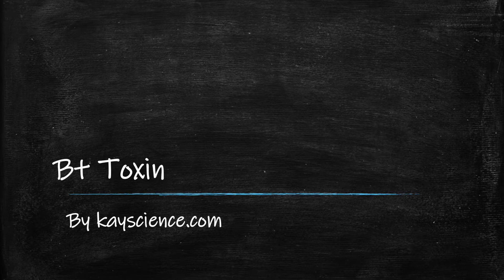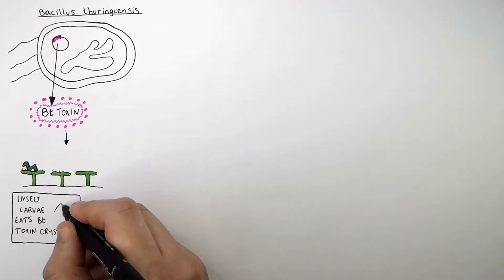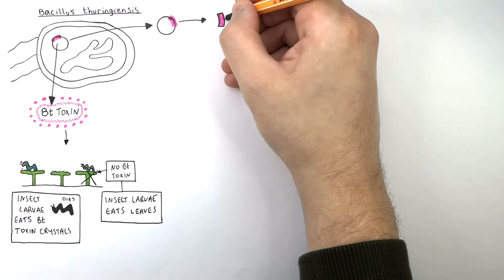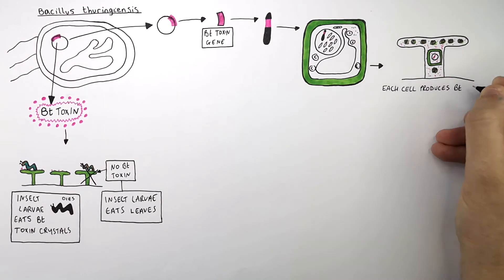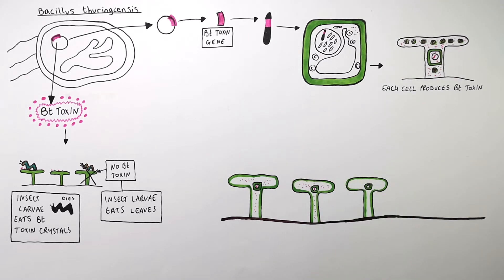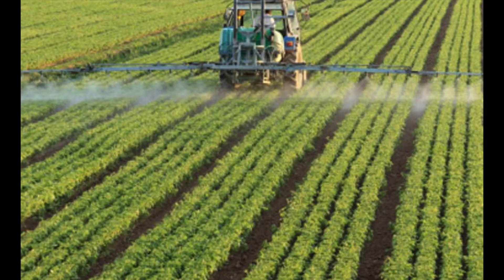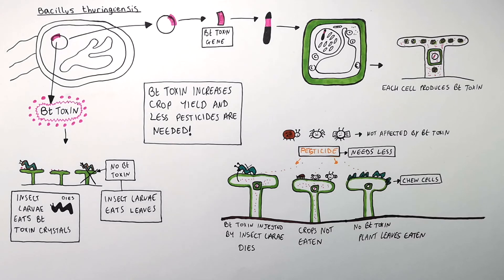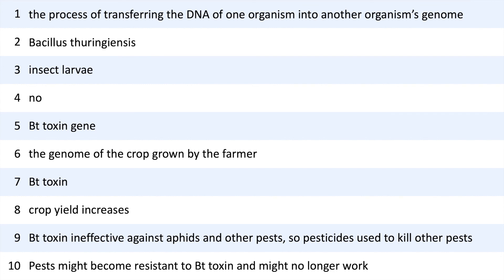GCSE Biology - Bt Toxin & Genetic Engineering